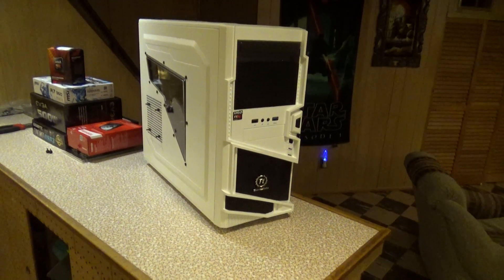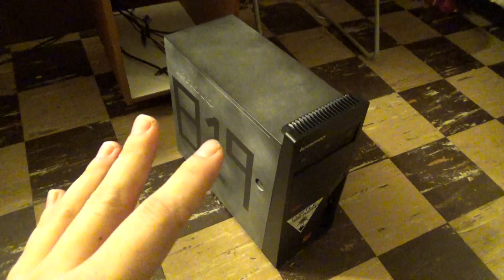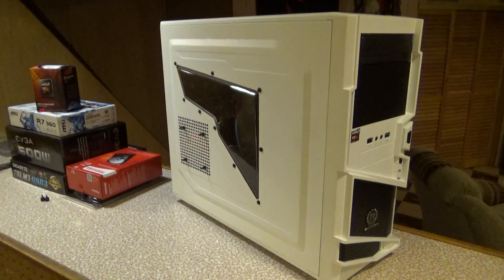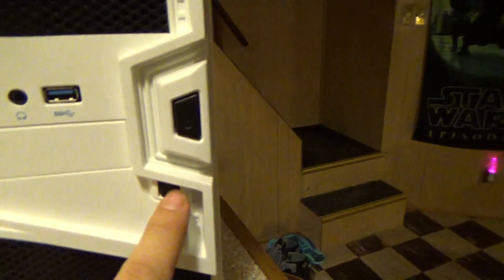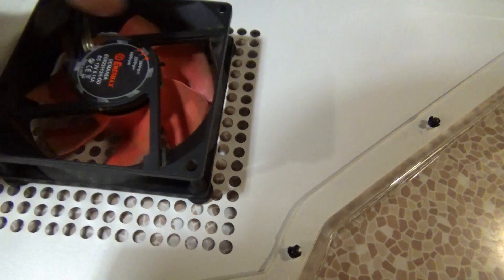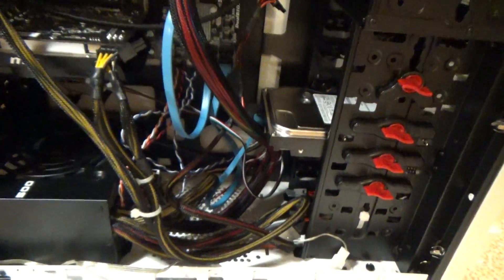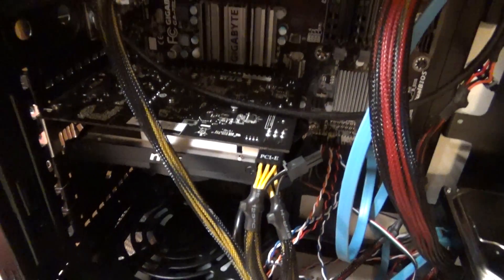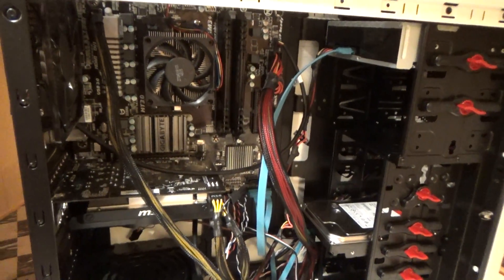New PC Build!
Just a short video on a Mid Range gaming PC that i'm working on.